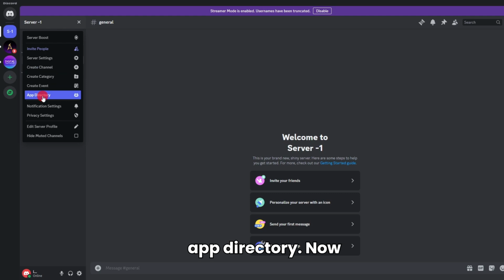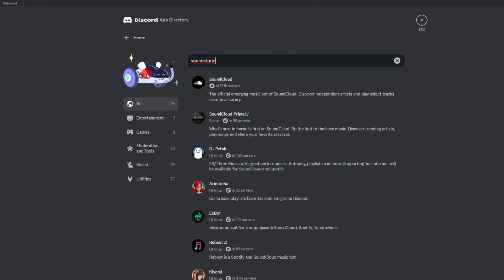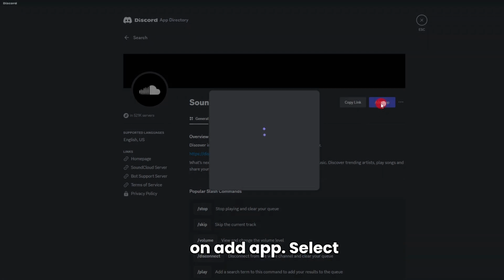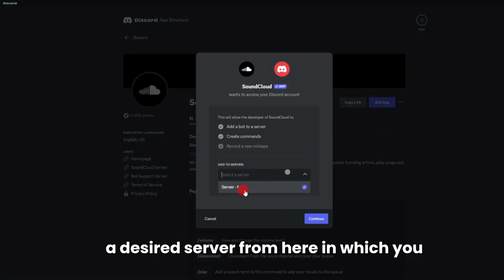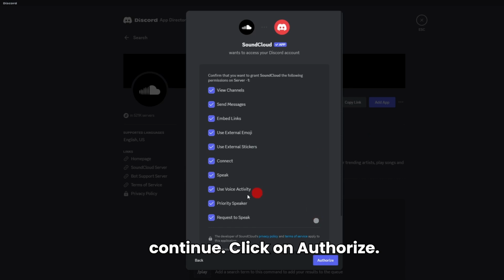how to connect soundcloud to discord server │connect soundcloud to discord (Full Guide)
Do you want to know how to connect soundcloud to discord server then in this video i will show you how to add soundcloud to discord status.

You can  connect soundcloud to discord easily. connect soundcloud to discord is very easy method explained well in the video